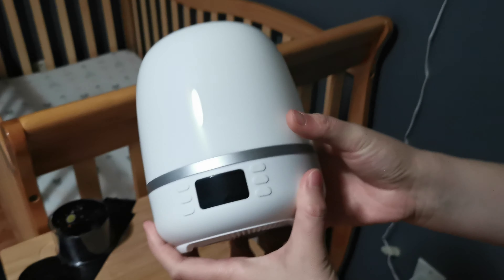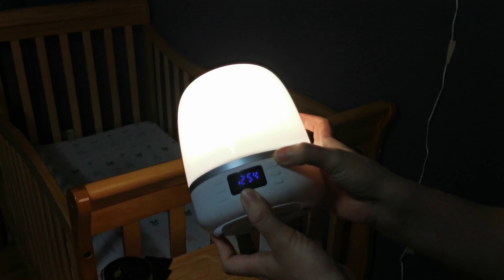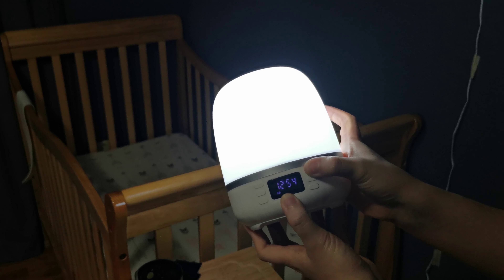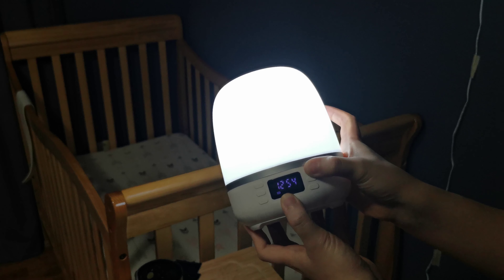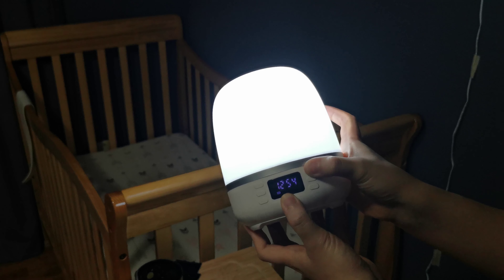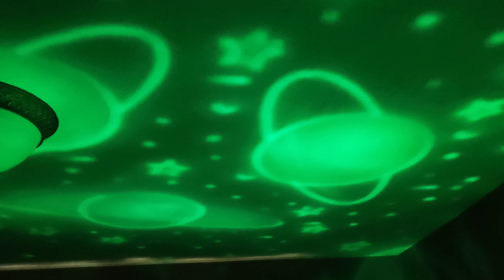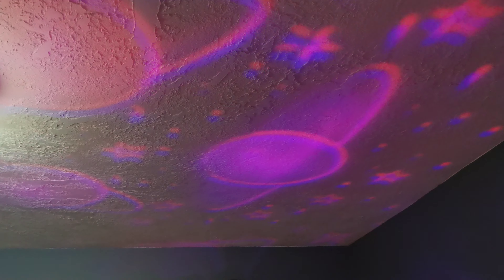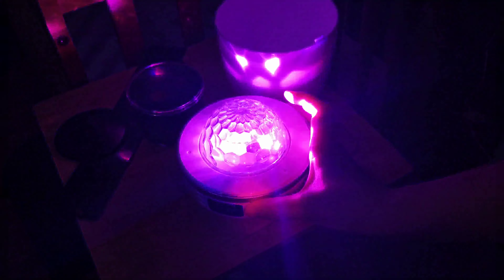Star Projector Night Light Bluetooth Speaker